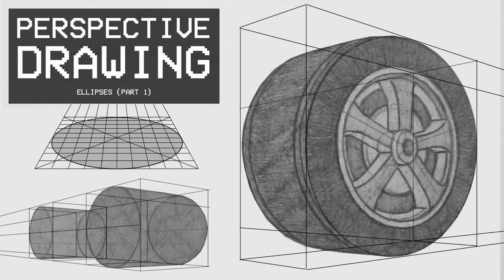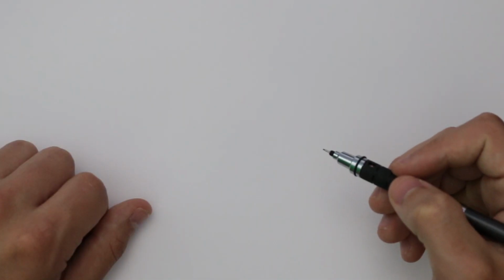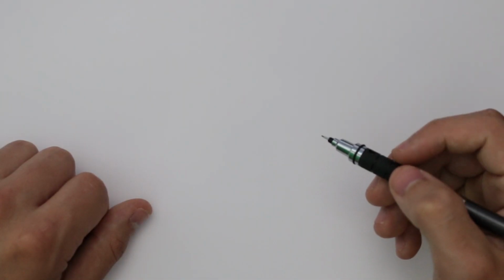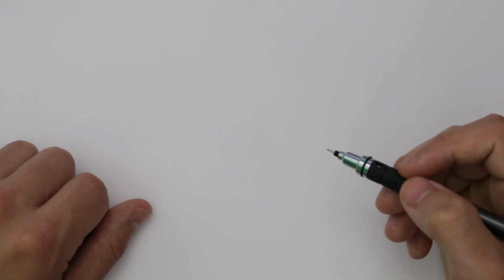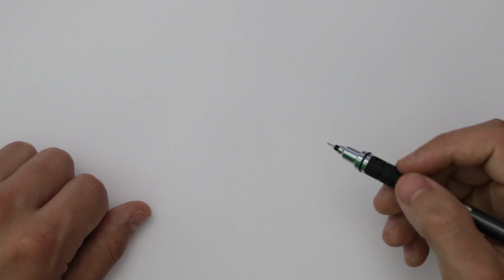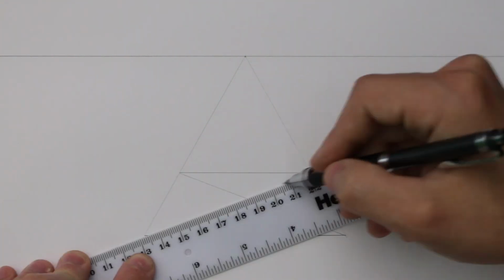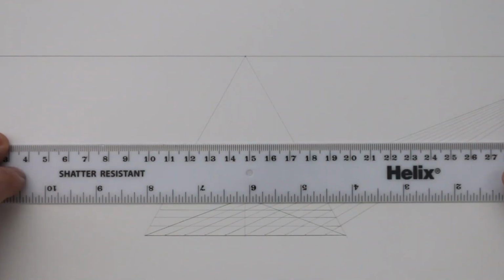Perspective Drawing 14 - Drawing Ellipses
In this episode of the perspective drawing series we start to cover ellipses and learn how to construct them correctly when drawing.